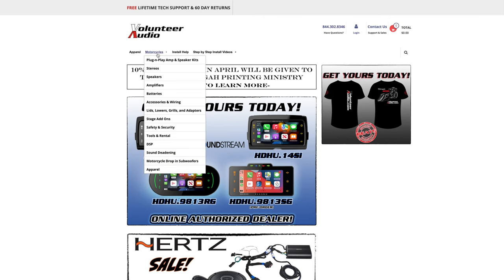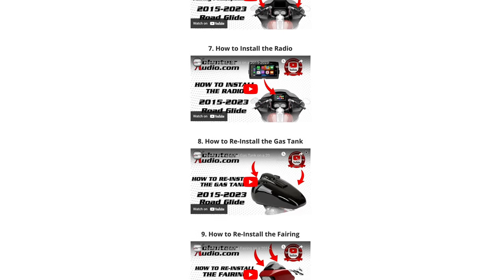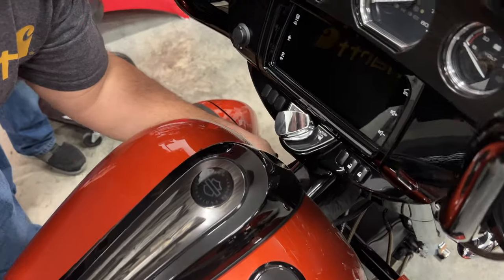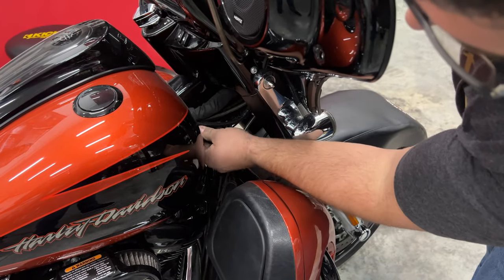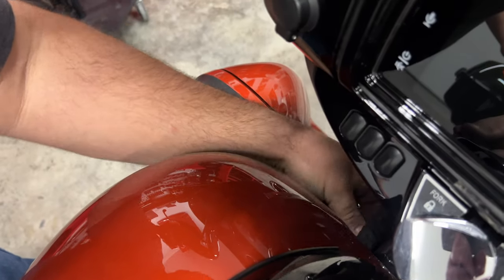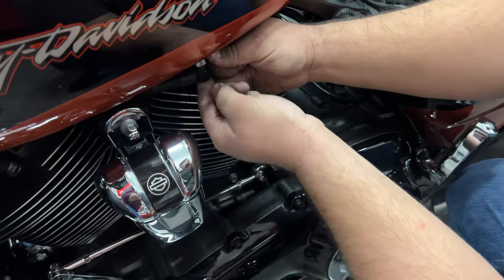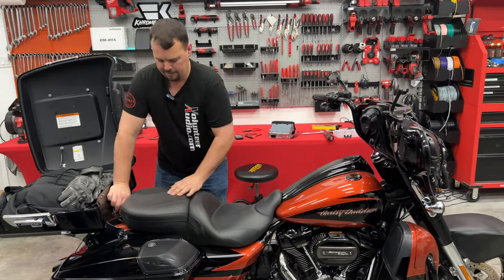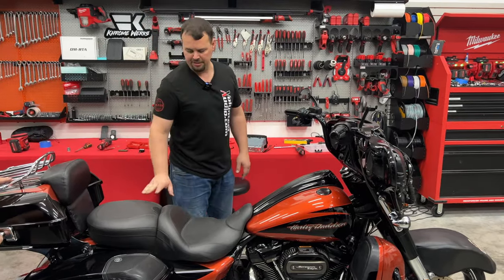How to Re-install the Seat & Gas Tank on a 2014-2021 Harley CVO Street Glide or Ultra with Boom 1/2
This is the eighth video in our series where we show you how to replace and upgrade the audio on your 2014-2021 Harley Davidson® CVO Street Glide or Ultra.

In this video, we are re-installing the gas tank and seat

If you're wanting an audio upgrade like this, we build the best fully plug n play Amp / Speaker Upgrade packages using the best brands for your Harley Davidson!  You may be surprised how affordable it is to get Volunteer Audio to do an amazing Speaker / Amp upgrade to your Harley Davidson.  All plug n play so no wiring is cut and all factory warranties are maintained!  Also, during this part of the year we can get you in much sooner for your install!  Give our sales team a call at 1-844-30AUDIO to go over pricing, options, and to book your installation appointment!  Want to save money and install yourself?  Call us to get a diy plug n play package, then watch our simple step by step install videos  We offer no interest financing for up to 24 months through affirm or PayPal credit!  Get your system now and pay later!